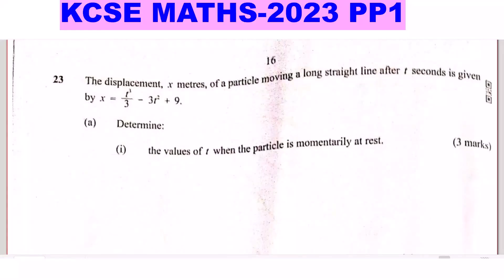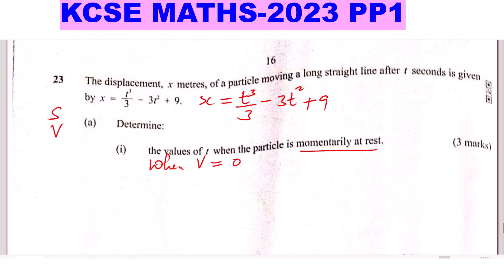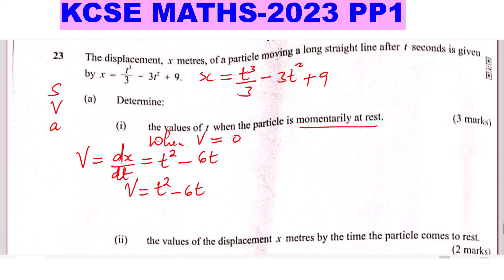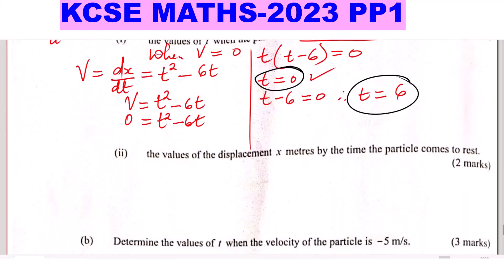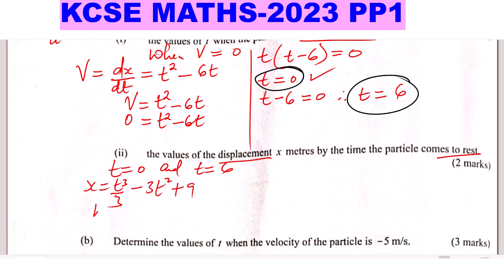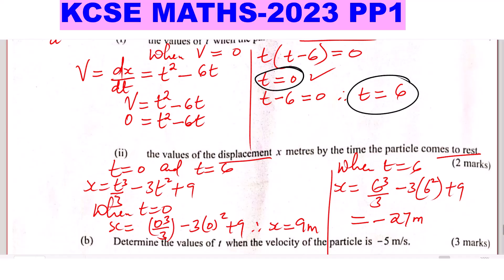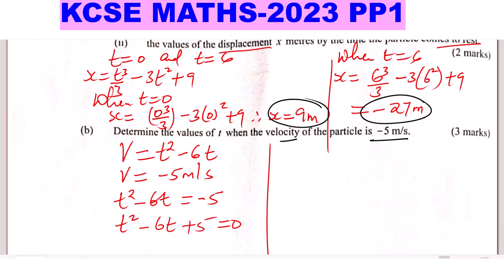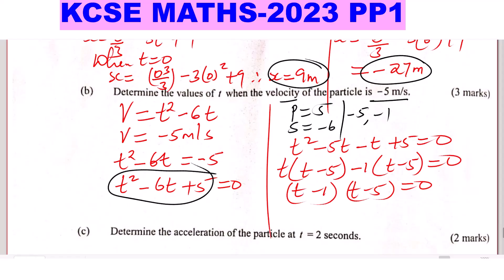KCSE MATHS PP1-2023 ~ Application of differentiation in kinematics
Application of differentiation in kinematics